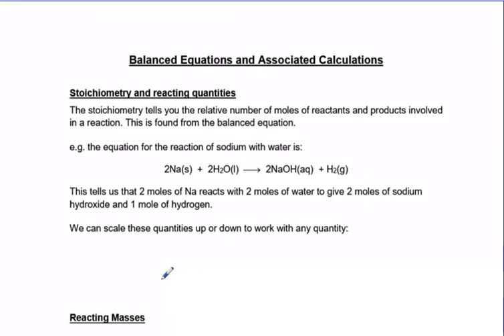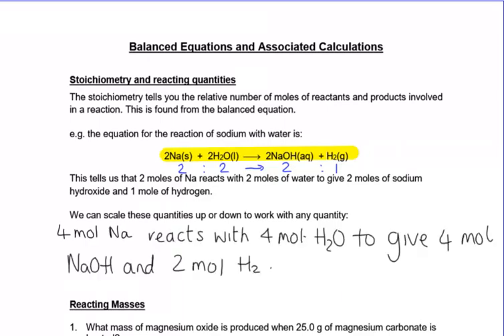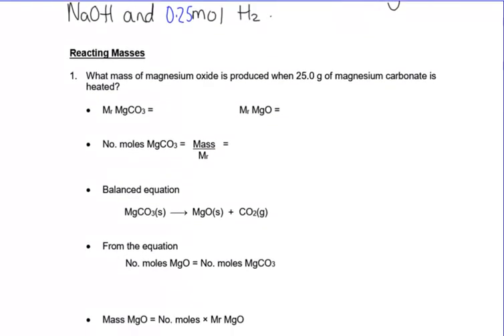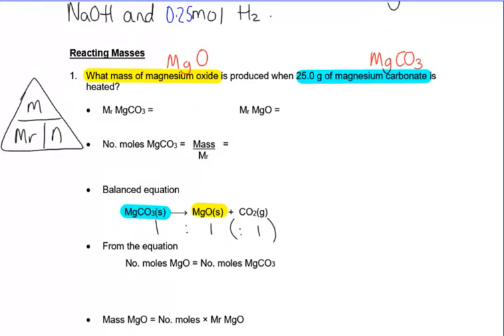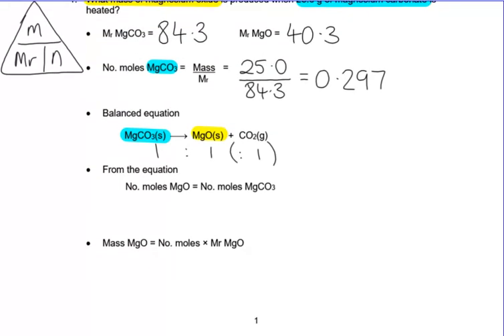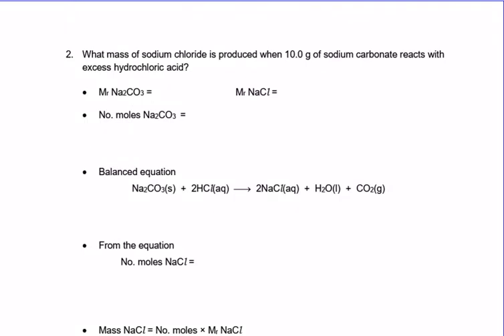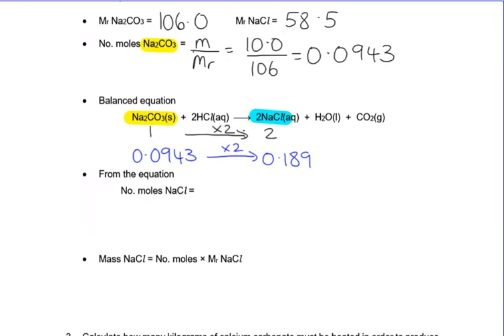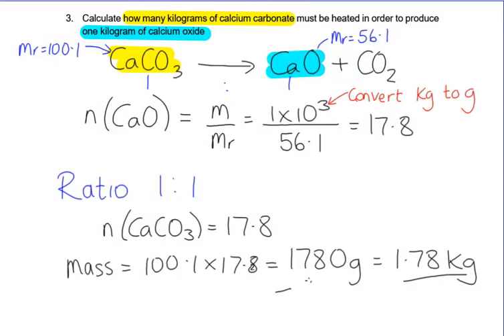Reacting Quantities Calculations involving Mass